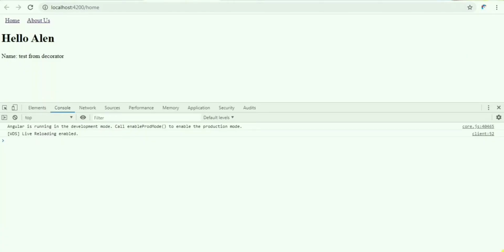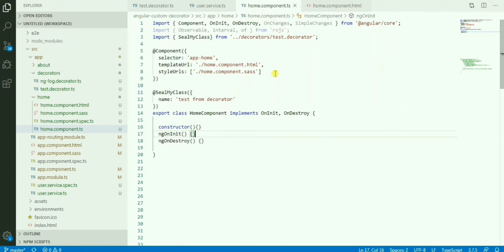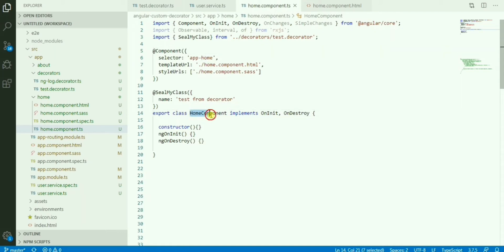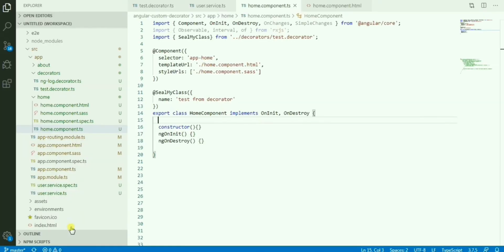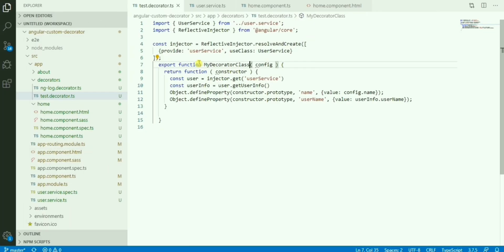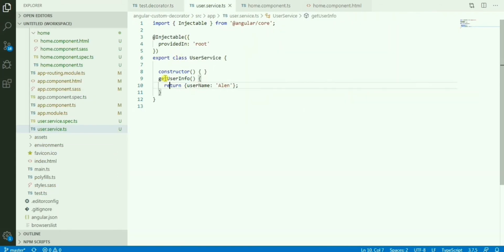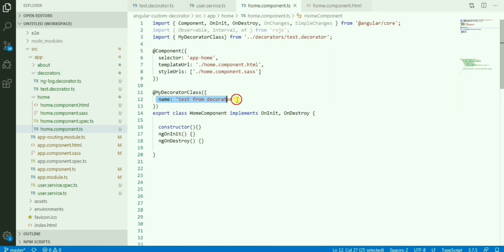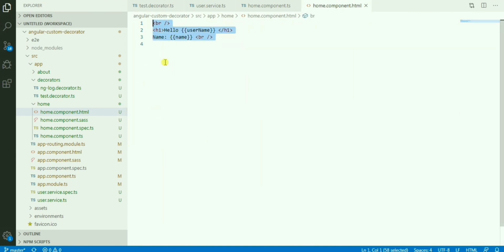Custom decorator in Angular 8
Simple example of how to use custom decorator